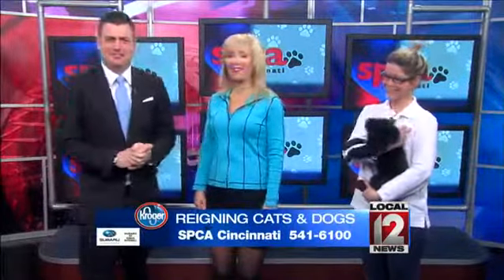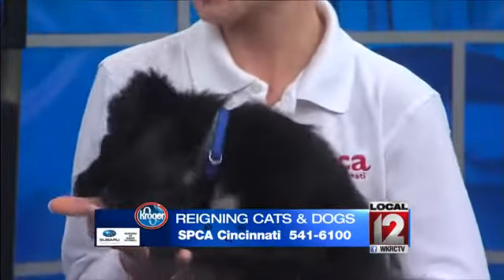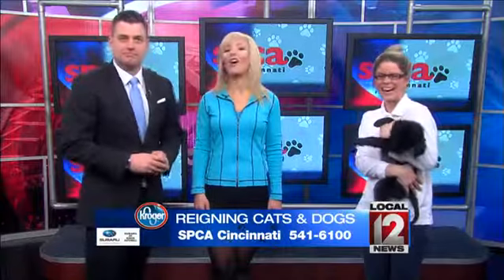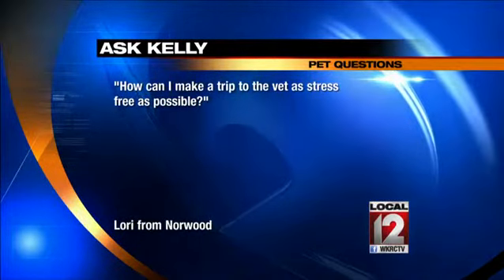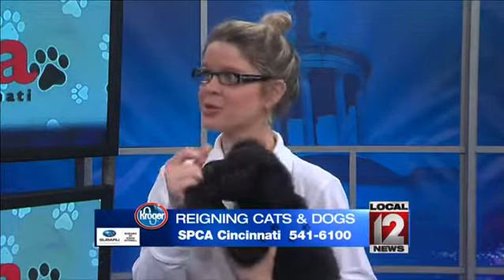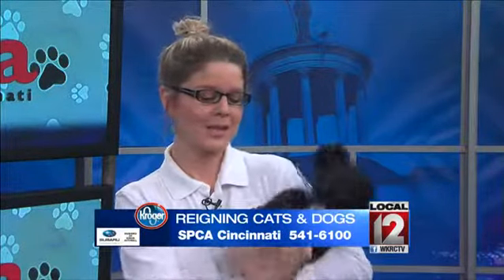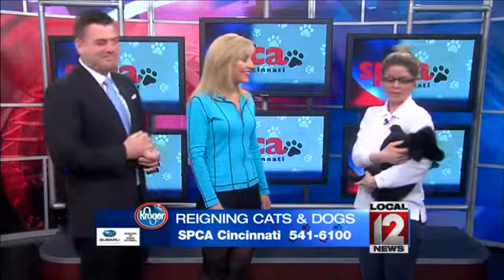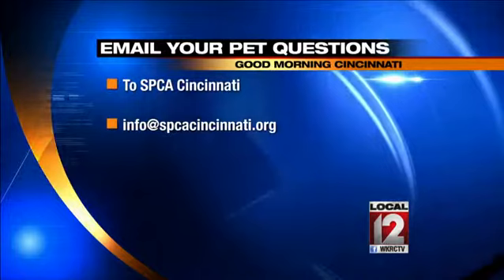Ask Kelly: Saturday, March 7, 2015